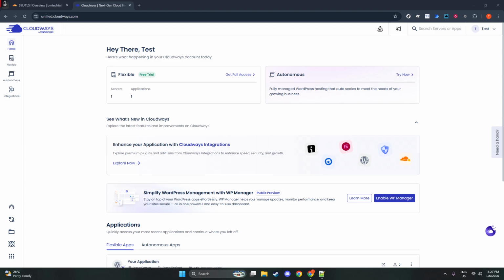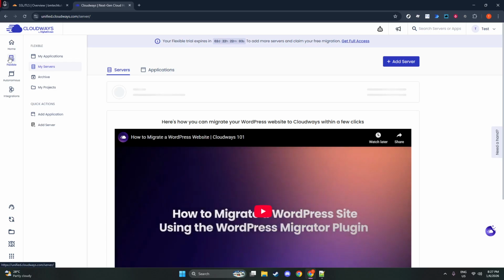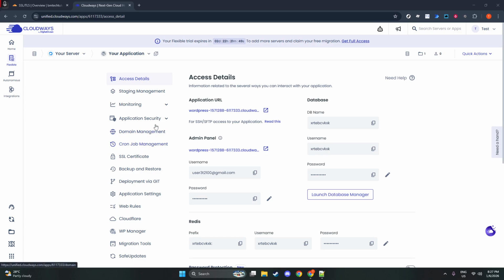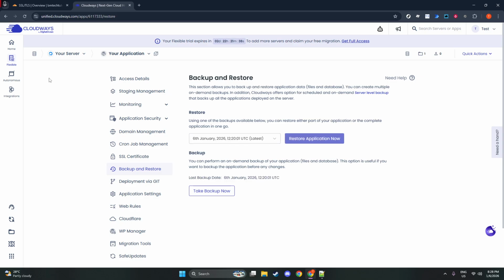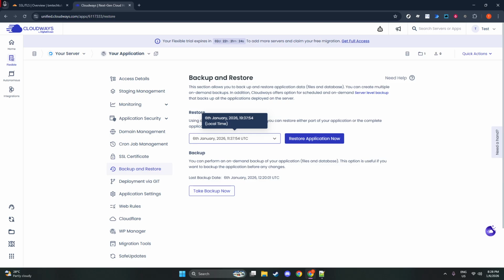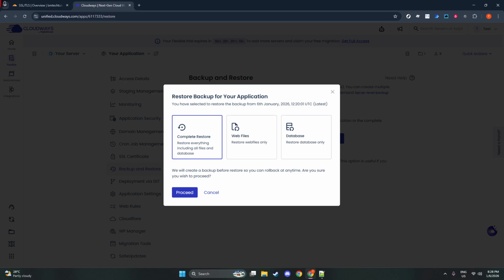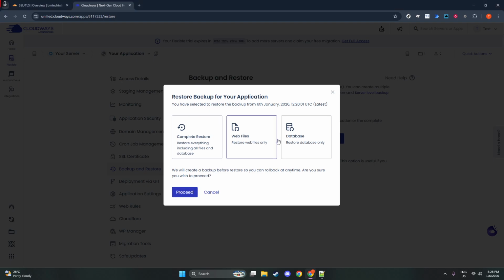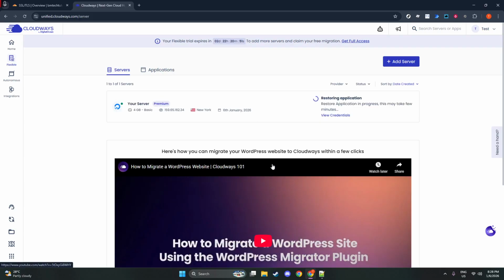How to Restore a Backup in Cloudways [2026 Full Guide]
How to Restore a Backup in Cloudways

In this video, we show you exactly how to **restore a backup in Cloudways** to revert your application to a previous state following data loss, site errors, or unsuccessful updates. We examine the core concepts of data recovery and the implementation of snapshot deployment to ensure your web services are back online with minimal disruption.

Mastering this specific tool improves workflow, organization, and project quality by providing a reliable safety net that allows for aggressive development and experimentation. We utilize the dashboard to identify available restore points and navigate the account settings to initiate the rollback process, which is vital for maintaining business continuity and protecting your digital assets. By establishing a professional standard for version restoration, you ensure that your production environment can be quickly recovered from any critical failure or accidental deletion.

Technical Specs:
Software: Cloudways; Feature: Server Backup & Restore.